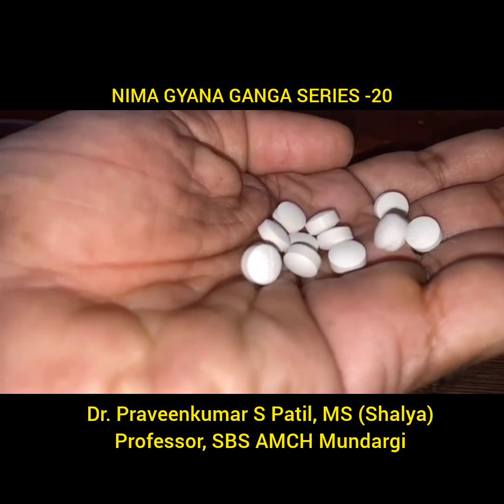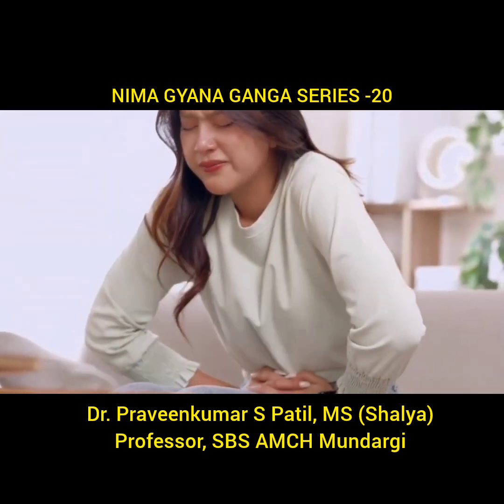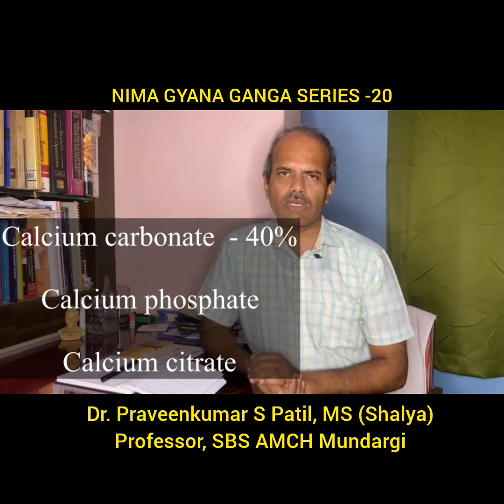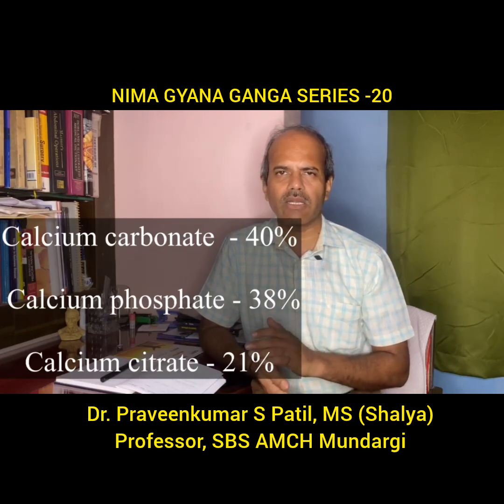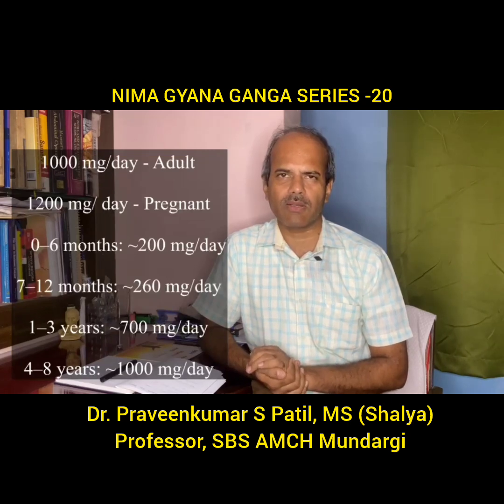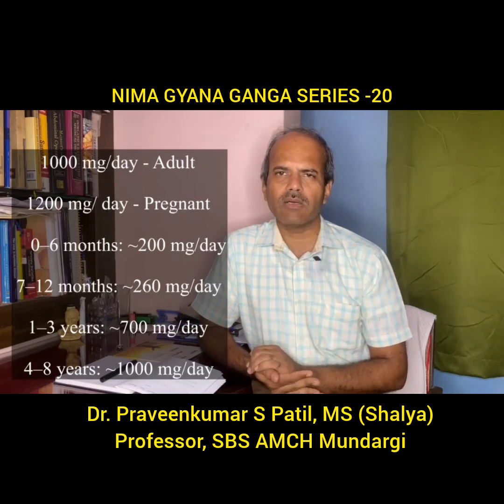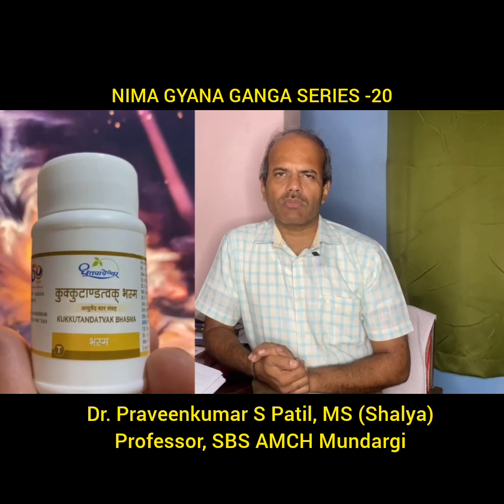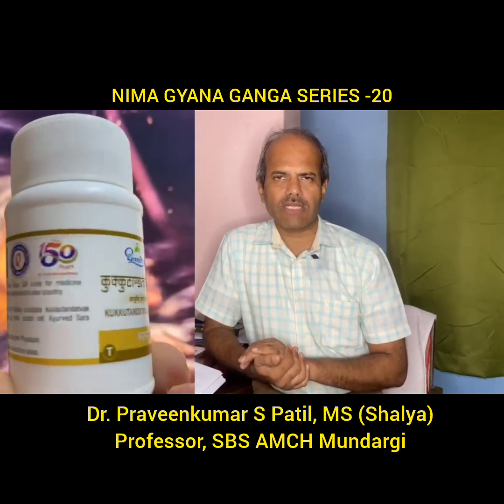NIMA GYANA GANGA -20 Kukkuntandak twak bhasma and it's uses by Dr. Praveenkumar S Patil, NIMA Gadag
Dr. Praveenkumar S Patil is a renowned
Ayurveda General Surgeon at
Shree Guru Hospital
Naragund 582207
Karnataka, and professor at SBS AMCH Mundargi.
He is the Life time member of NIMA and NIMA Surgical society and is from Gadag NIMA district branch